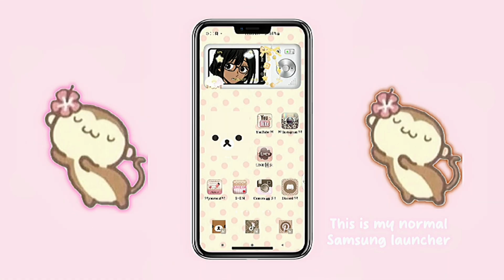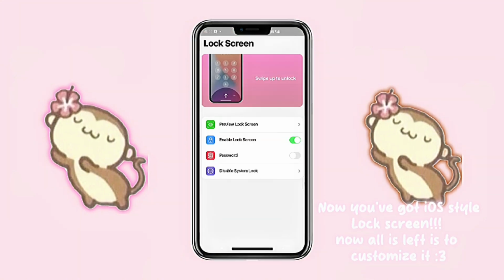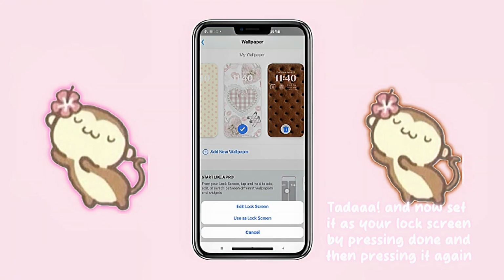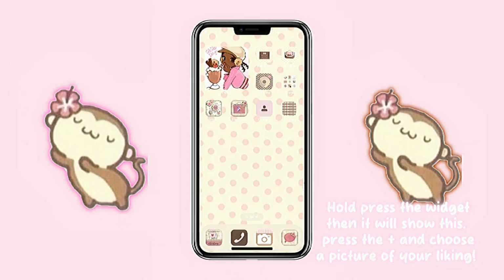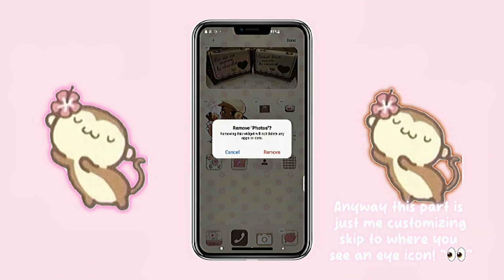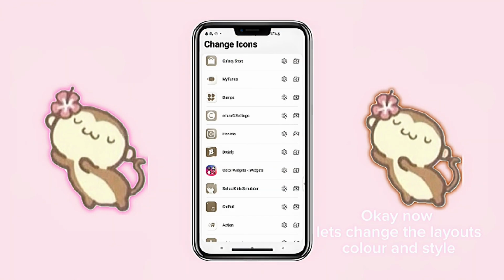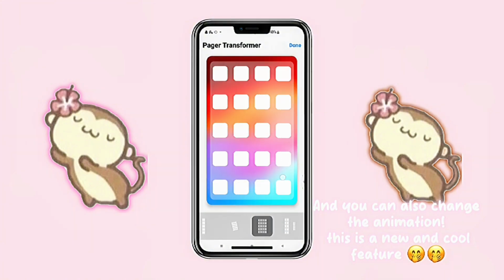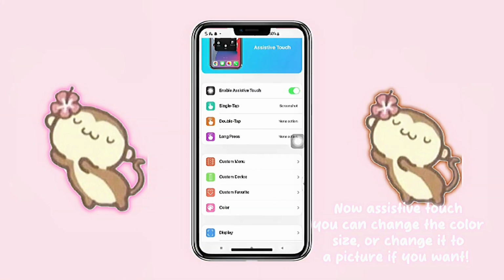と・へ・つ ILauncher IOS Launcher for any Android//⋆. 𐙚 ˚//rrevamped!!! ♡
~Hey! Welcome to my IOS Launcher video~
In today's video I will be showing you how to install the IOS launcher app called ILauncher  in your Android device , in an Android of course
ꔛ︴𝔸𝕡𝕡𝕤 𝕀 𝕦𝕤𝕖𝕕 ︴ꔛ
CCapCut
ILauncher
Dafont
picsart
mico
iscreen
action blocks

¿? ℚ.𝕒¿?
Device : Samsung galaxy s25
𝕃𝕚𝕟𝕜 𝕥𝕠 𝕥𝕙𝕖 𝕒𝕡𝕡𝕤 💙
ILauncher:

(it's a must you download this application)
𝔸𝕦𝕕𝕚𝕠 𝕀 𝕦𝕤𝕖𝕕:💠
Capcut music
𝘕𝘰𝘵𝘦:💌
Stay safe, stay hydrated, eat, sleep and have a good day!!